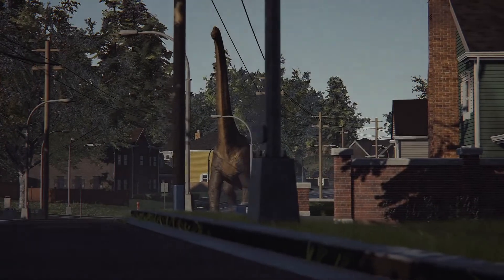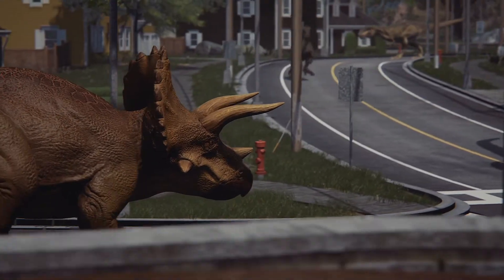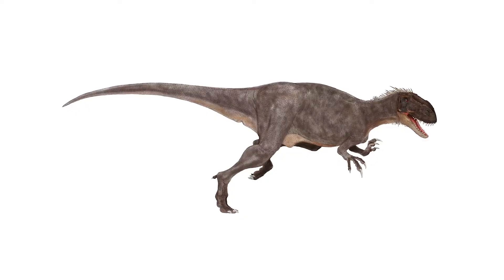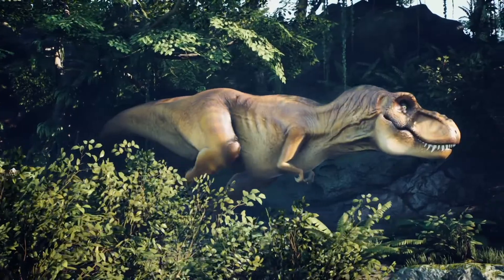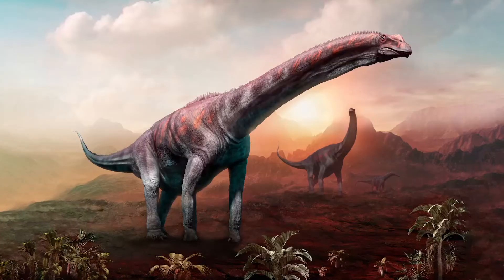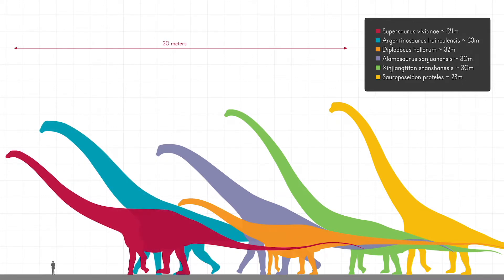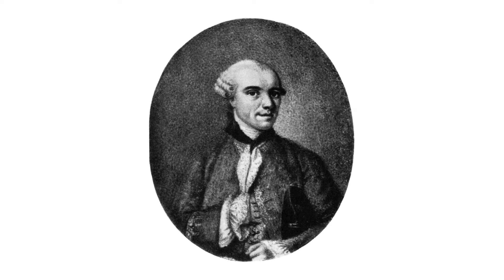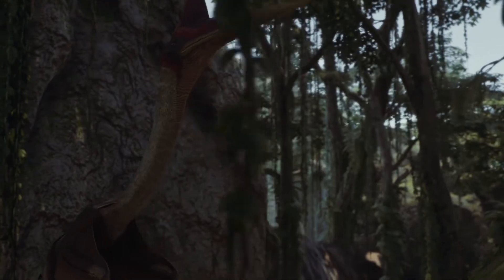Dinosaur Fossils: Pieces of a Puzzle | Paleontology | The Good and the Beautiful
What are fossils? 🦴 Fossils allow paleontologists to look into the past. Learn more about how scientists find and piece together dinosaur fossils in this video featured in Lesson 3 of The Good and the Beautiful’s Paleontology science unit.

(0:00) Imagine…
(0:42) Fossils
(1:10) Putting the Pieces Together
(2:45) Working With Other Scientists
(3:53) The Megalosaurus
(4:30) Rush to Find the World’s Biggest Dinosaur
(4:56) Sauropods
(5:15) The Brachiosaurus
(5:40) The Argentinosaurus
(6:33) Pterosaurs
(6:49) The Pterodactylus
(7:10) The Quetzalcoatlus
(7:36) Mary and Joseph Anning
(7:52) The Ichthyosaur
(8:18) The Plesiosaur
(9:01) Conclusion

📍 See inside the Paleontology unit here: youtu.be/o_C-fMLs_9w